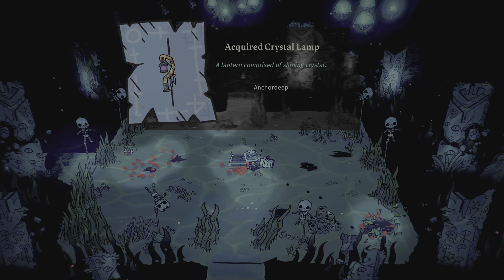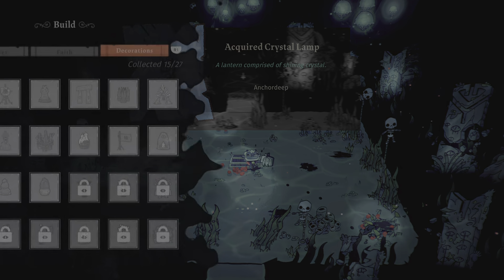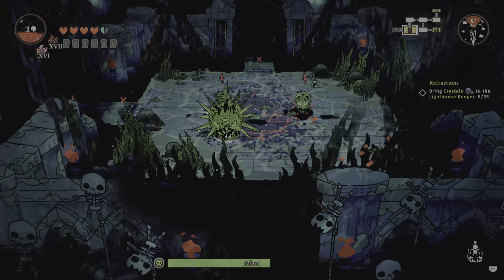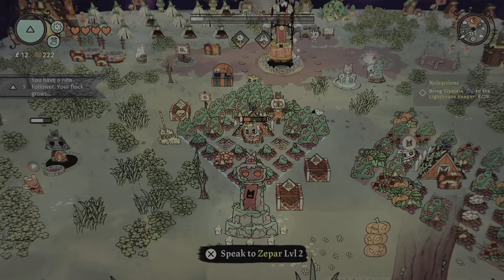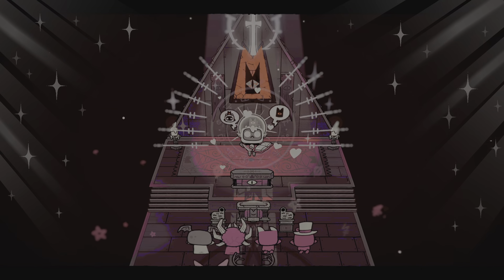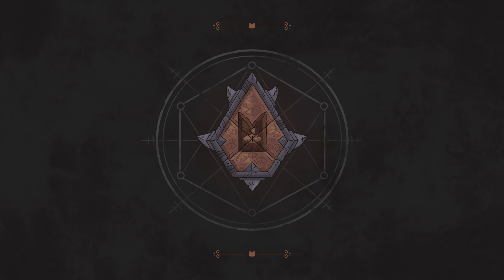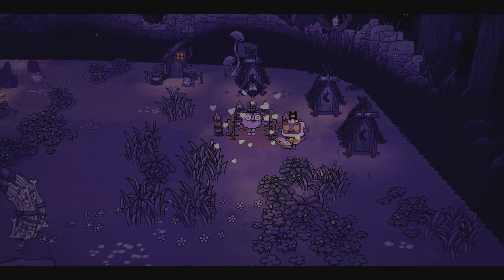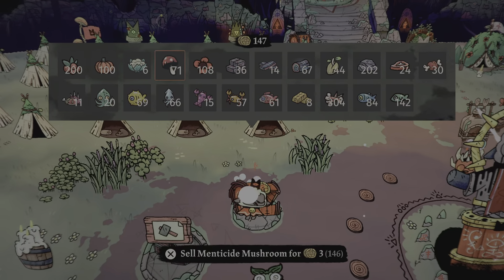Cult Of The Lamb #18 Anchor Deep First Boss Saleos Fight, Bone Decorations & Brainwashing Ritual